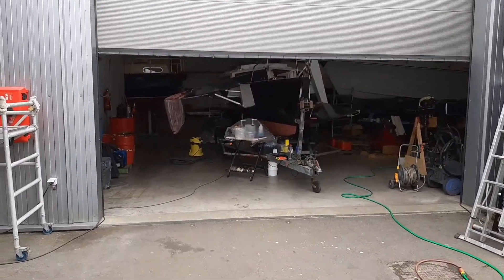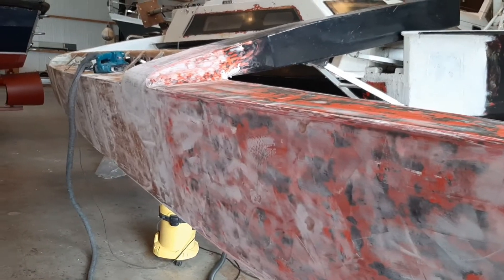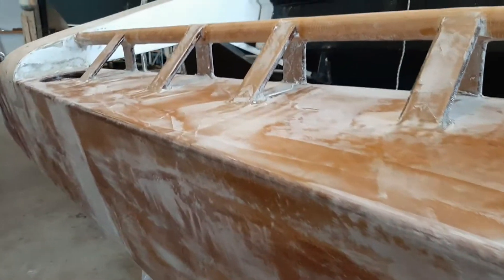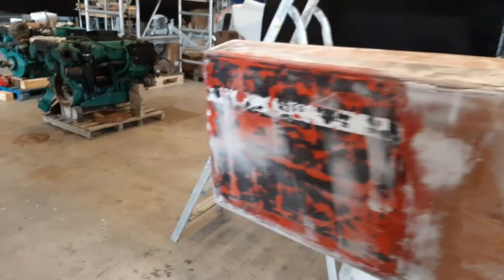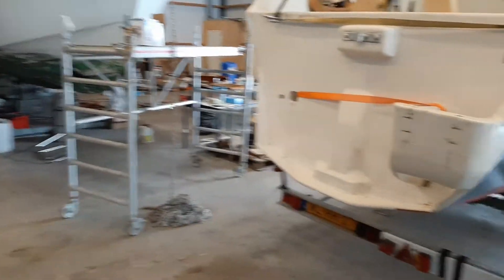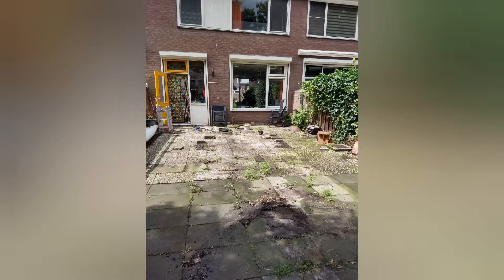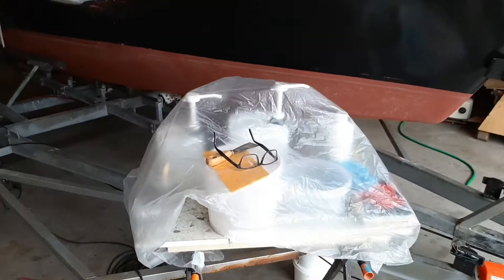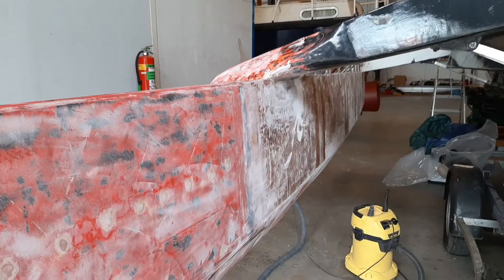Back in the boat yard! Have we entered the final stretch?!?